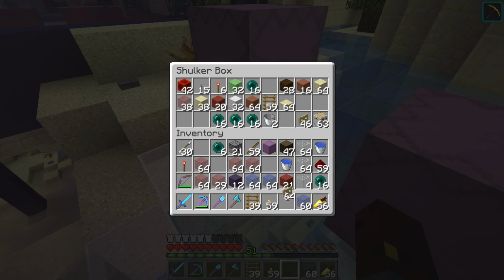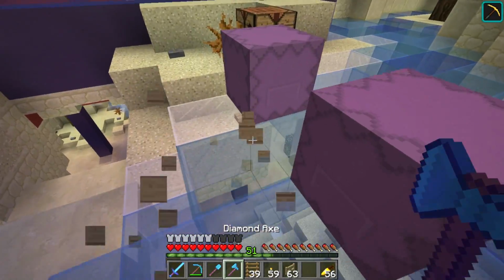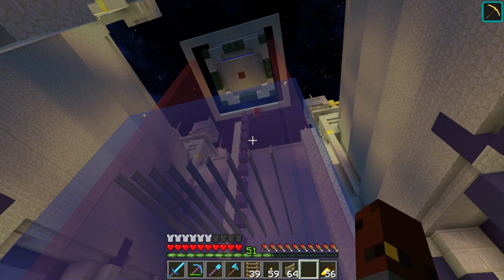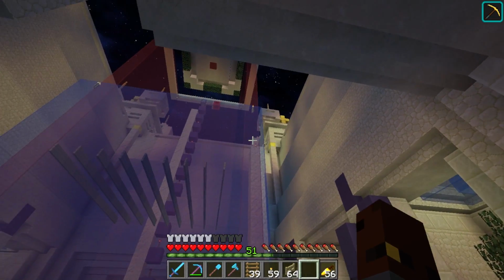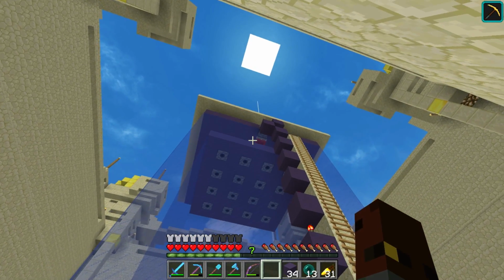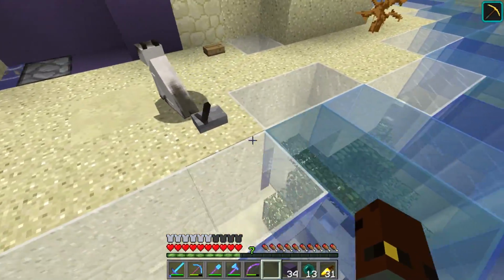Hermitcraft IV 109 | 1.11 SQUID FARM UPGRADE | A Minecraft Let's Play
Today i'm playing on the Hermitcraft Season 4 Minecraft Server. This Episode we finally upgrade our 1.10 Lava Squid Farm to the working 1.11 Water Squid Farm - and it works.. kinda. Just sadly not as well as the lava farm we had previously. Oh well!

Hermits ➤